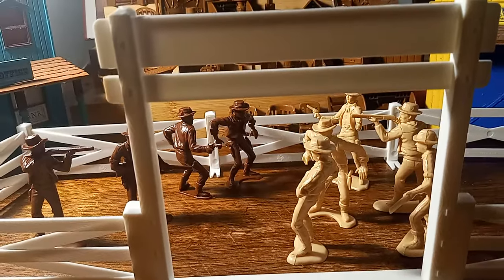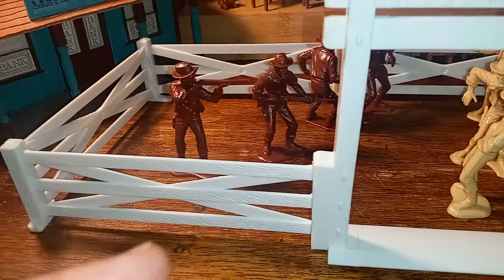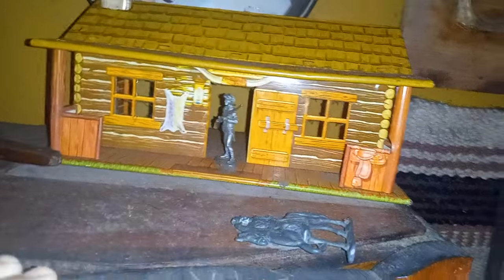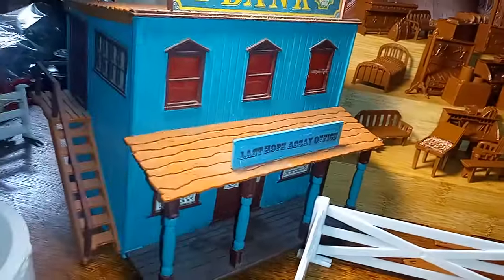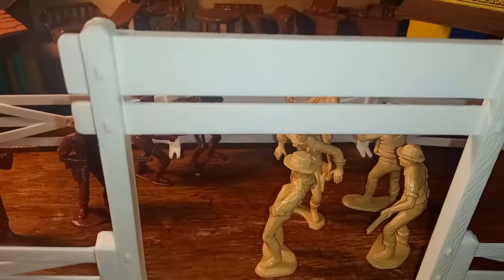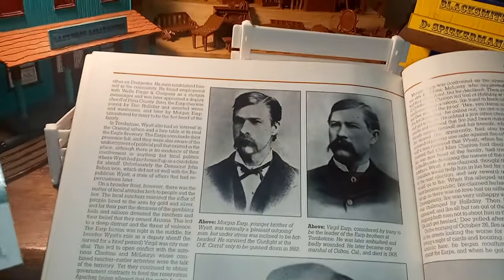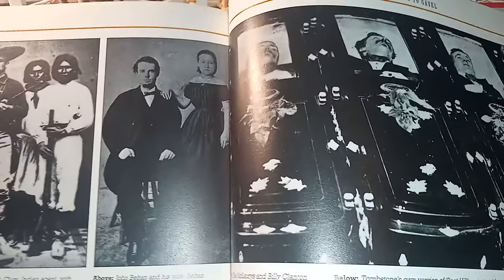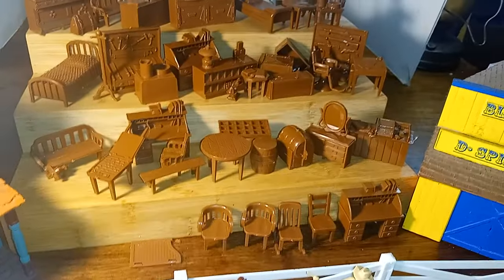MARX/BMC Rodeo Ranch & Town Furnishings!